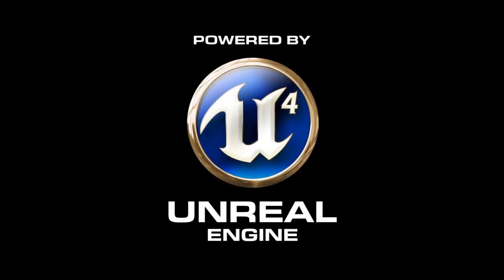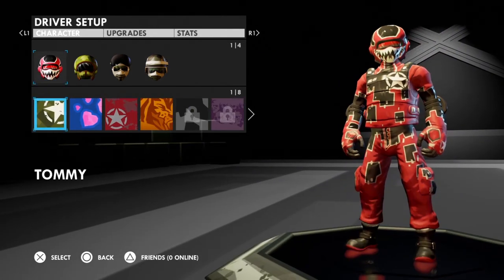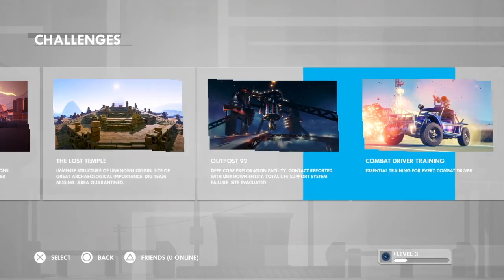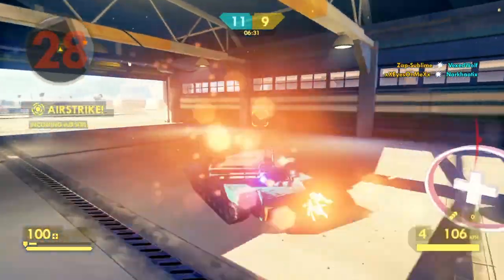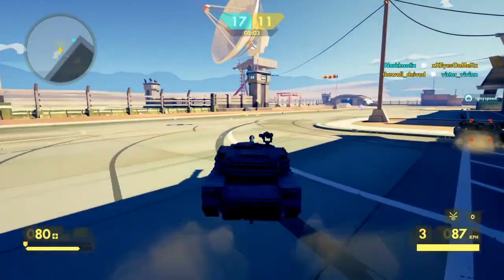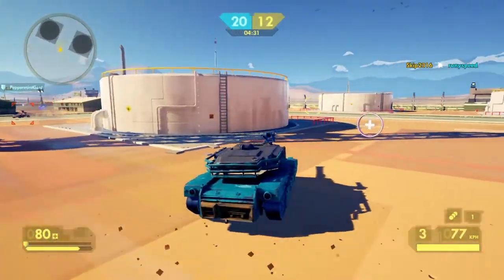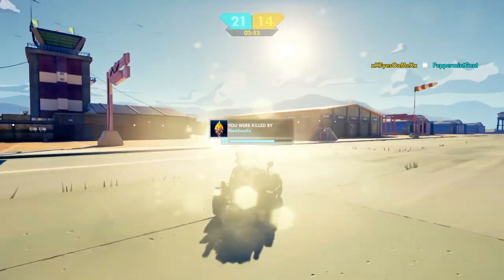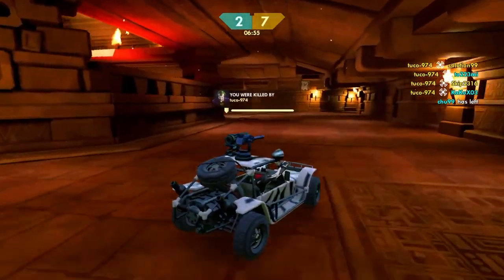Hardware: Rivals Review, Impressions, & Gameplay!!! PS4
Happy New Year and welcome to my first video! Please enjoy my impressions of Hardware: Rivals on PS4!

Hardware: Rivals is an online multiplayer vehicular combat game developed for the PlayStation 4. It is the successor to the 2002 PlayStation 2 game, Hardware: Online Arena. (Wiki)